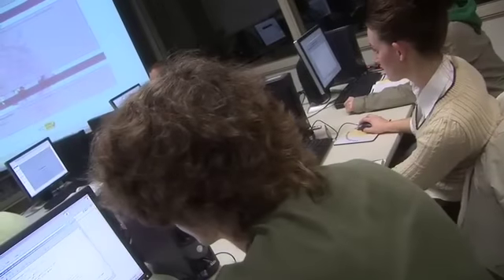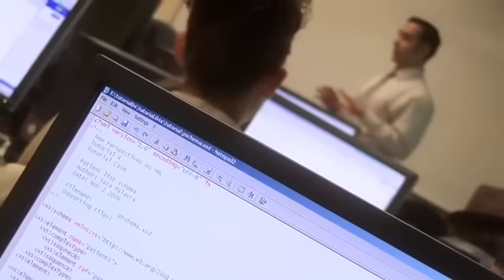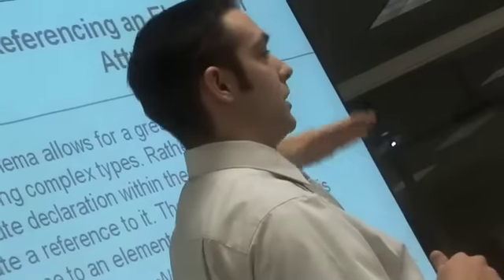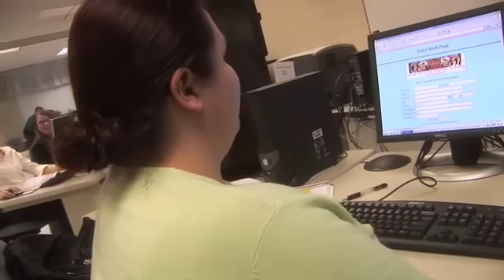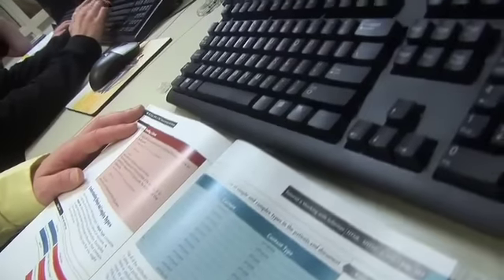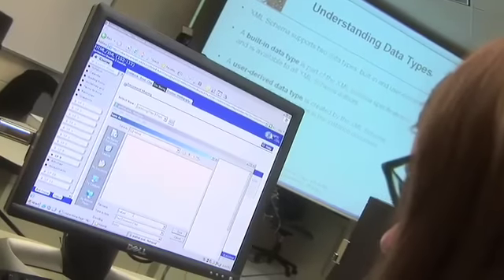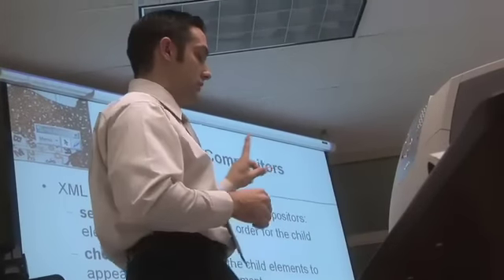Web Developer - Moraine Park Technical College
The Information Technology - Web Developer program teaches students to use a variety of software, programming and markup languages combined with Web design principles to create Web sites used for marketing and e--commerce.